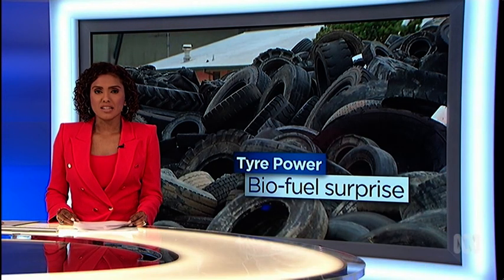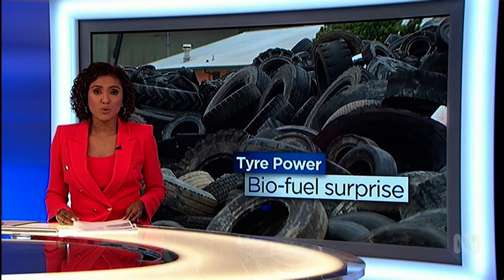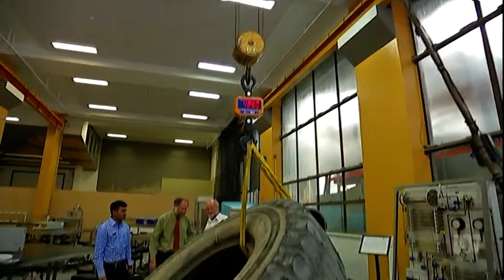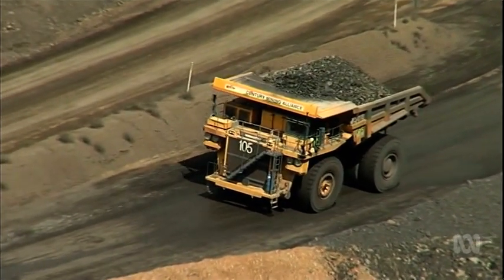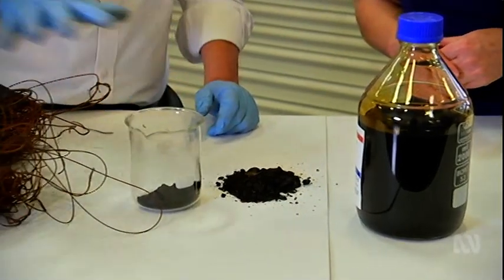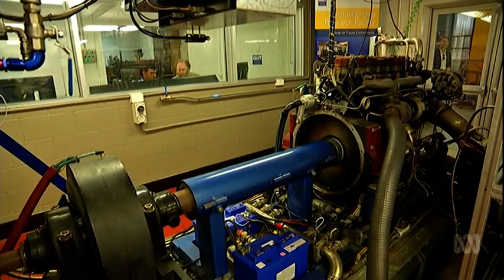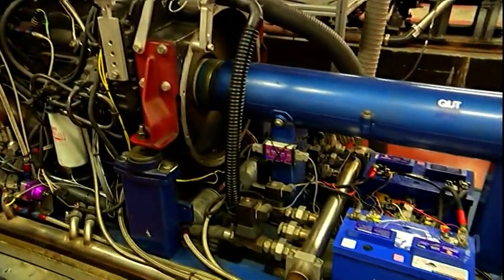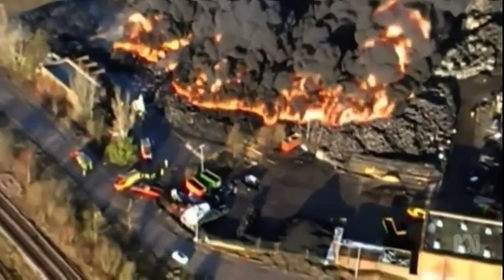Oil from old tyres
QUT biofuel researchers have tested oil reclaimed from discarded tyres and found it can be mixed with diesel to produce a lower   emission diesel engine oil.